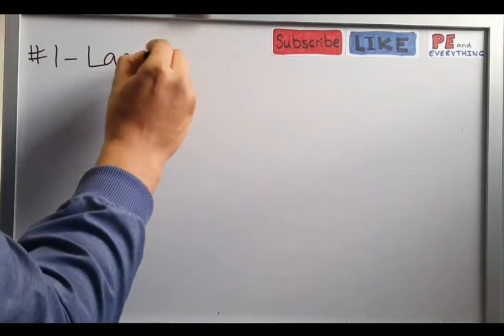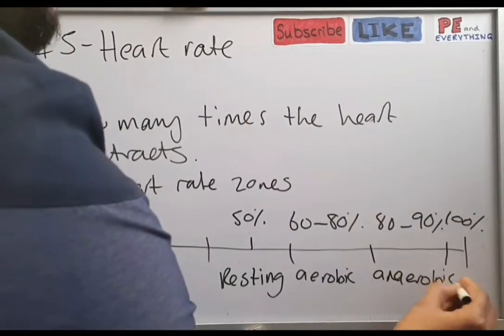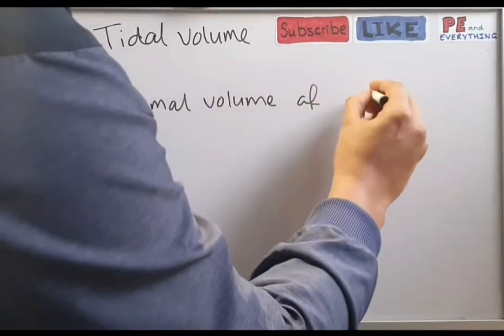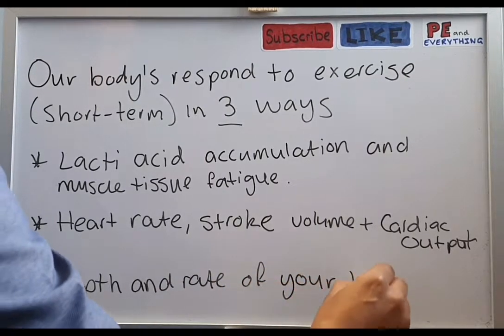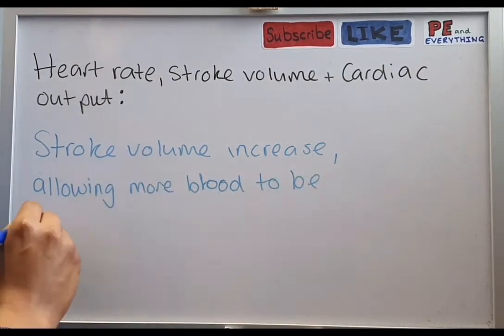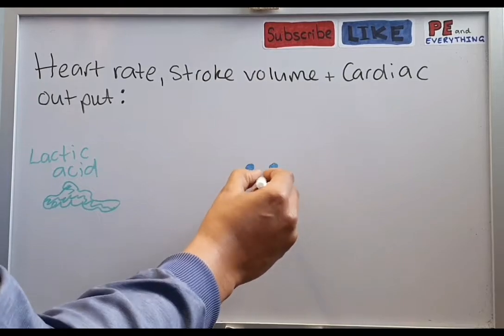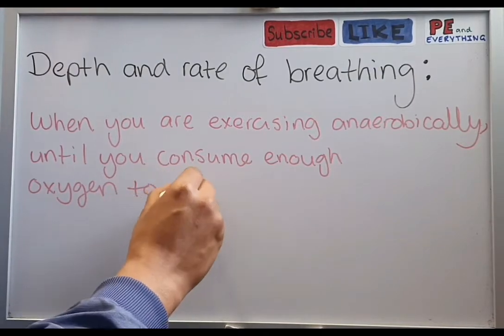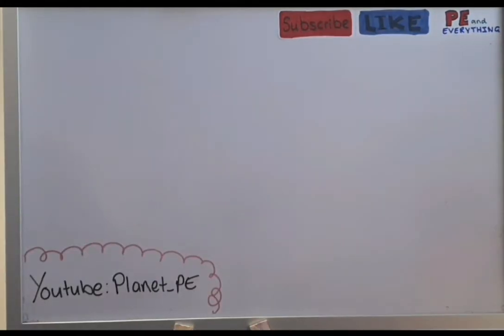Short-term effects of exercise (#4 theory PE lesson)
(QUESTIONS)
1) Define what Short-term off exercise means?  (1 mark)

2) What is stroke volume? (1 mark)

3) How does stroke volume change during the initial stages of exercise? (1 mark)

4) What is tidal volume? (1 mark)

5) How does tidal volume change during the initial stages of exercise? (1 mark)

6) What is Lactic acid? (1 mark)

7) How does Lactic acid play its part during the initial stages of anaerobic exercise? (1 mark)

8) What is the average resting heart rate of a normal individual? (1 mark)

9) What formula equals 'Cardiac output'? (1 mark)

[Put your answers in the comment section and I will review them]